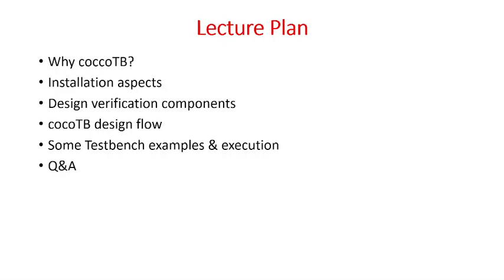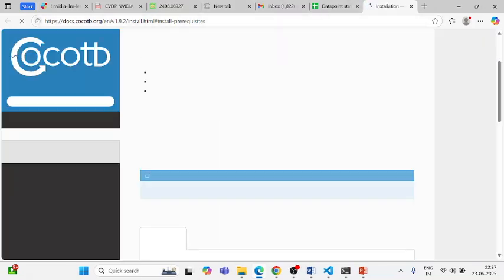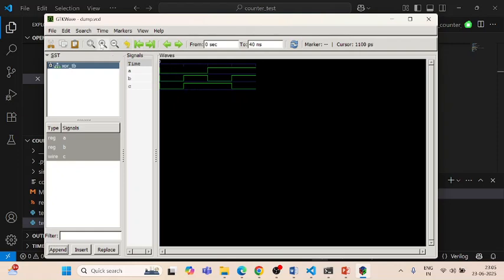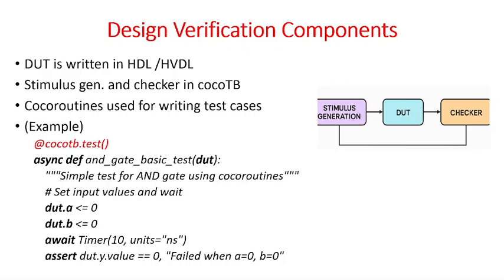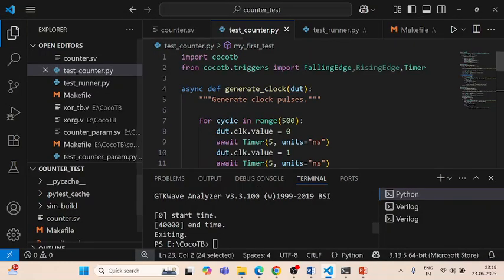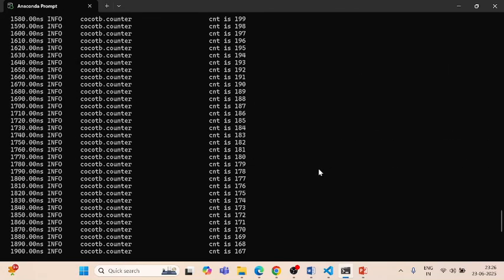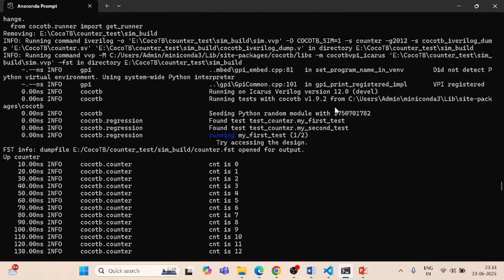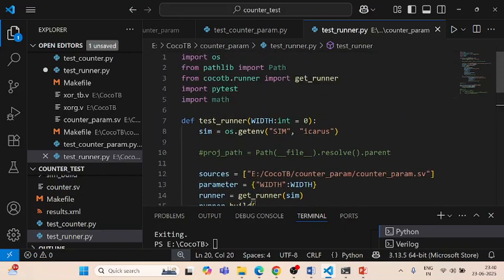Design Verification with cocoTB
Dr.R.Sundararaman presents the aspects for installation of cocoTB environment and demonstrates Testbench writing with Python-cocoTB for Non-parameterised and parameterised counter RTL design